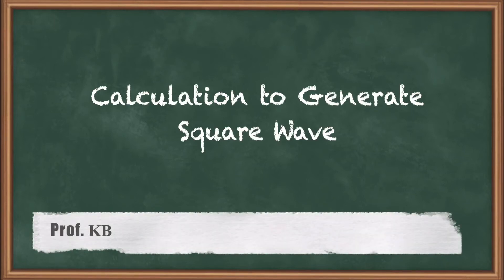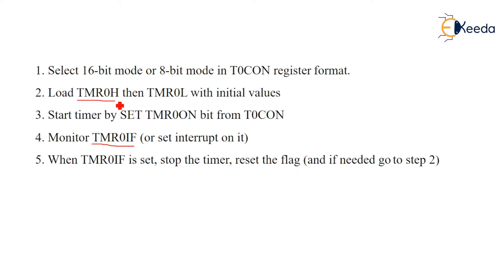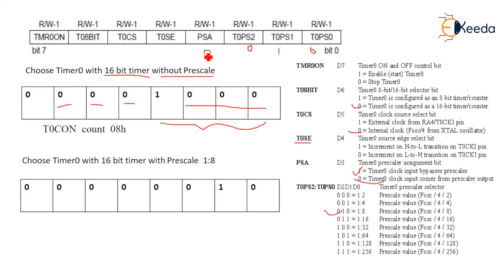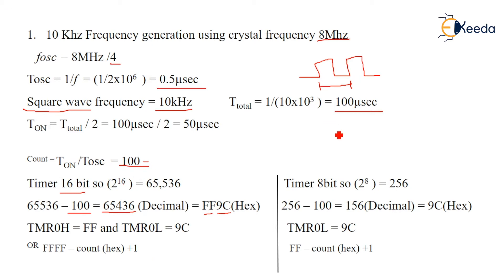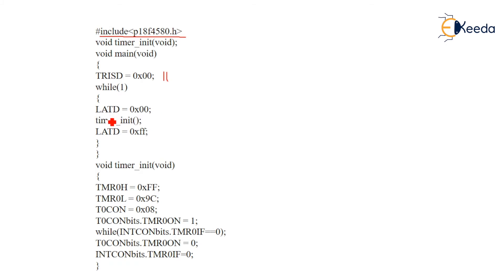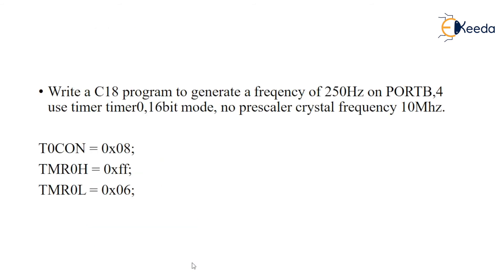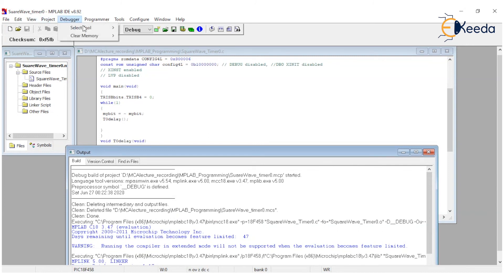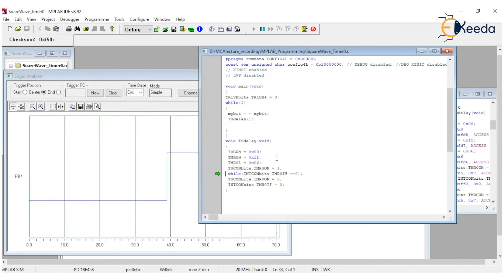Calculation to generate square wave - PIC 18 Support Devices - Microcontroller and Its Application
Video Name - Calculation to generate square wave

Chapter -  PIC 18 Support Devices

Happy Learning